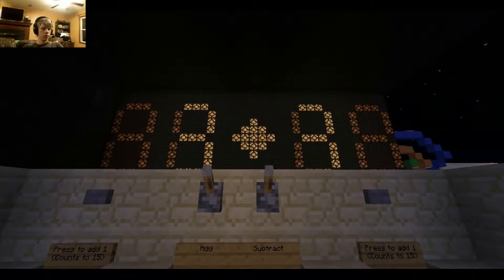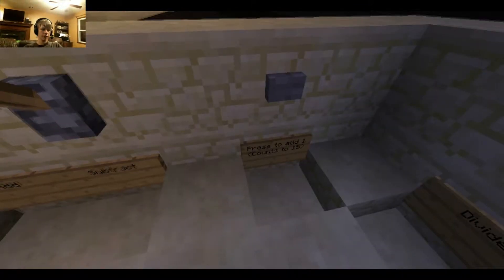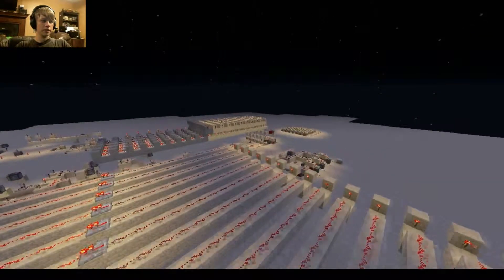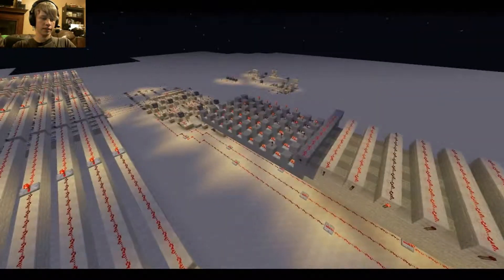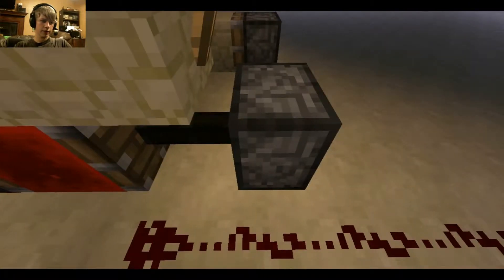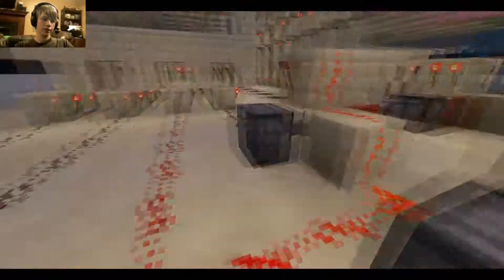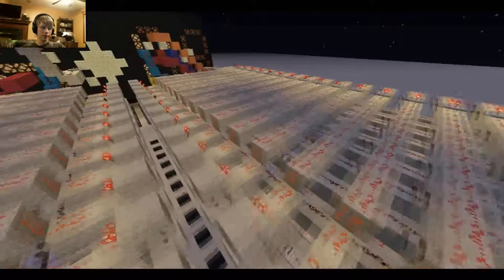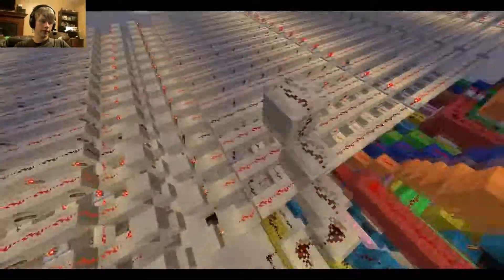Minecraft Binary Calculator - Addition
This is a calculator I am making that runs in binary, currently only calculating addition. If I can, I will make this calculator do subtraction (then multiplication and division) and post a video at each milestone.